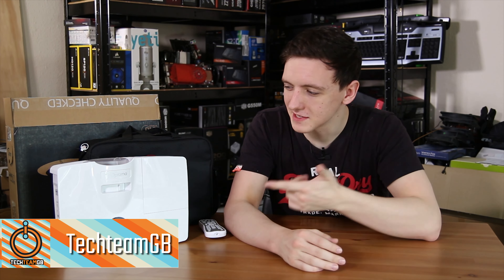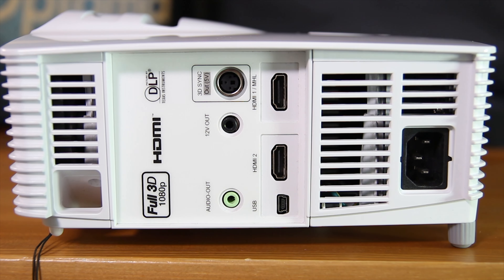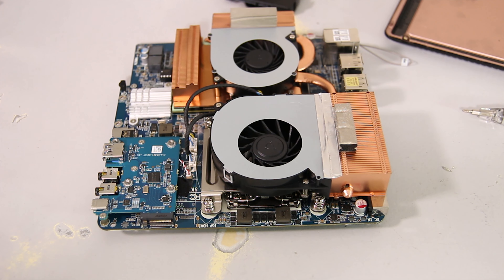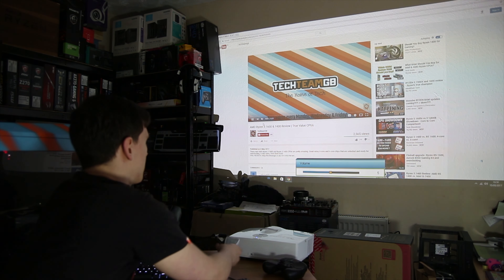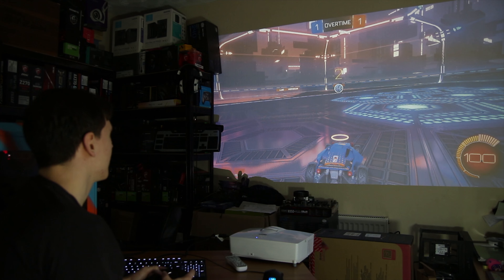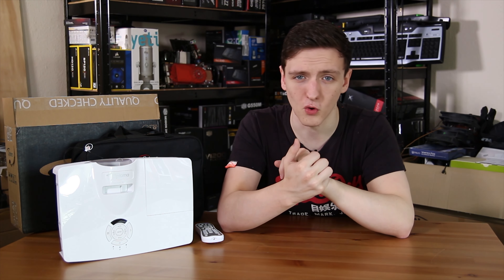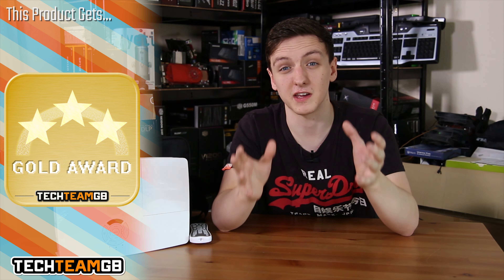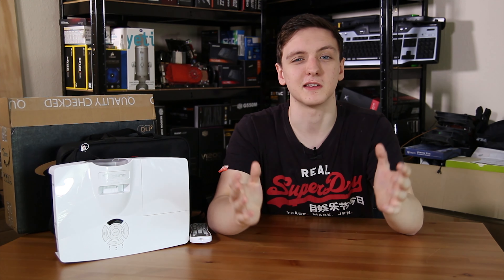1080p Gaming Projector?? | Optoma GT1080e Review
You read it right - A GAMING PROJECTOR!!! And it's good! Lets take a look at the Optoma GT1080e Gaming Projector!